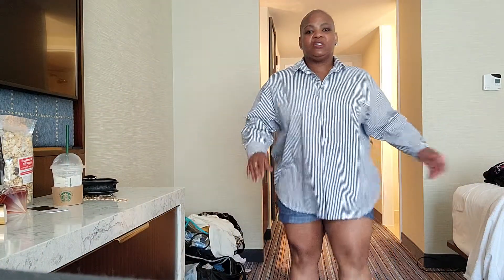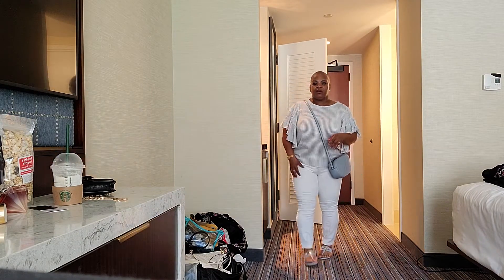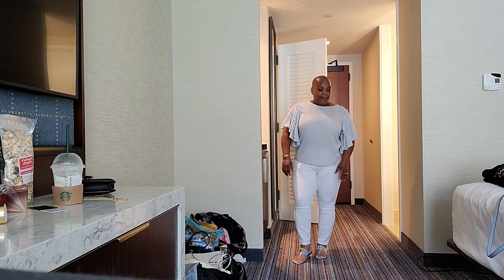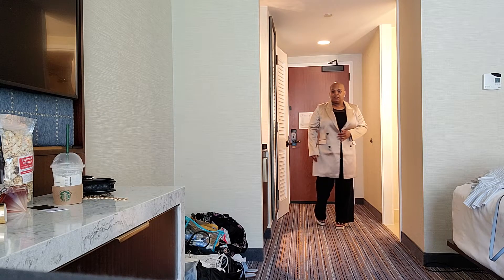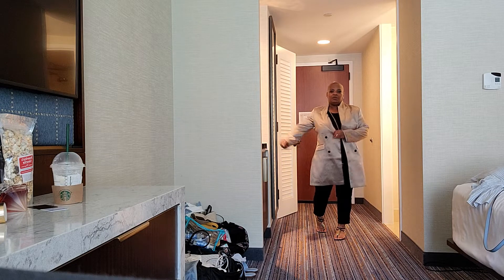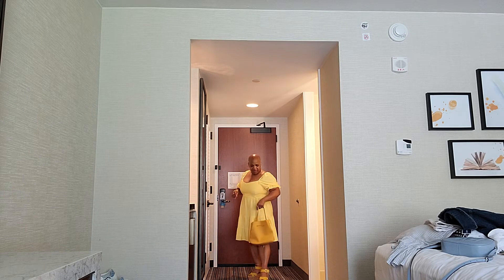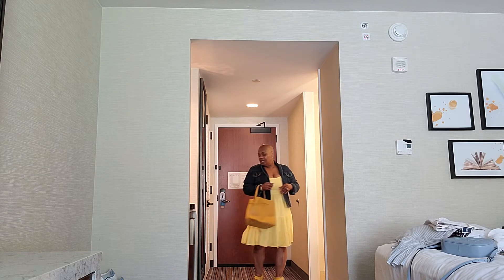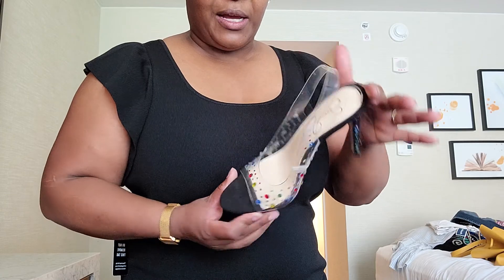Outfits I will wear while I'm at the UAW V-CAP Conference 2022